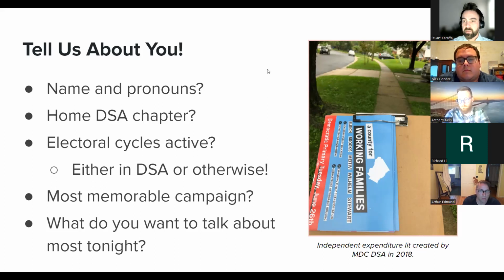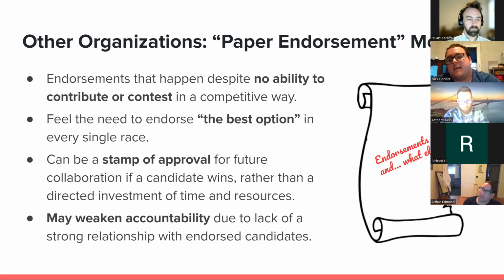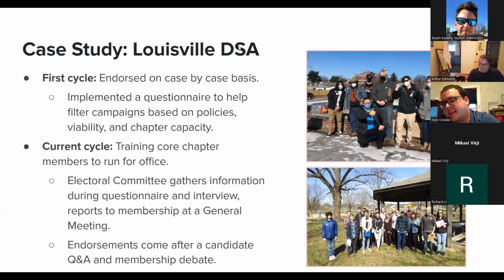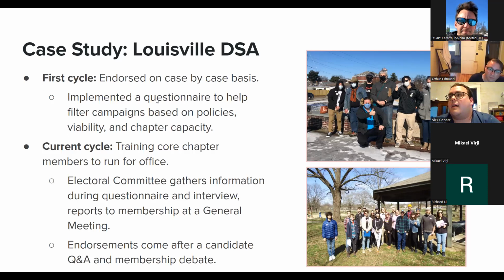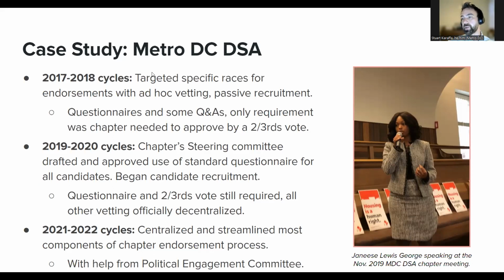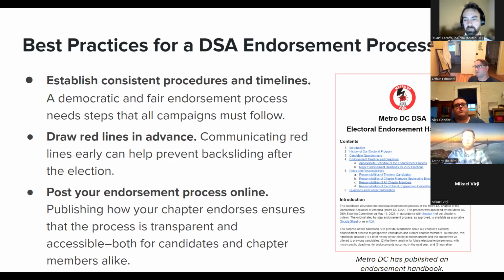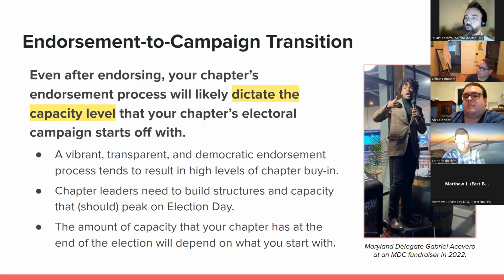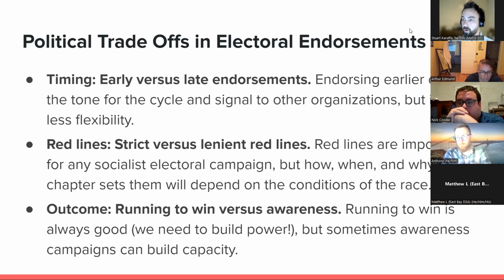Chapter Endorsement Processes: What’s Worked and What We’ve Learned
How can (or should) DSA chapters decide which electoral campaigns to endorse? This training from the National Electoral Committee will describe how to establish a process that empowers chapter members to collectively evaluate potential endorsed candidates and vote on endorsements. We’ll cover questionnaires, candidate interviews, how to structure an endorsement vote, navigating political tradeoffs (Should you endorse several candidates? Or only a few? And what about red lines?), and everything else you might want to know!